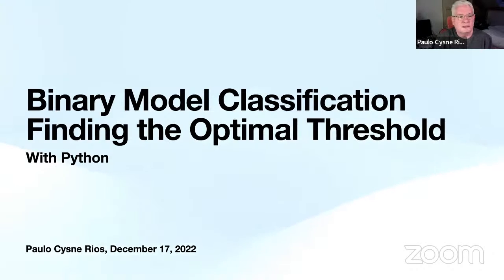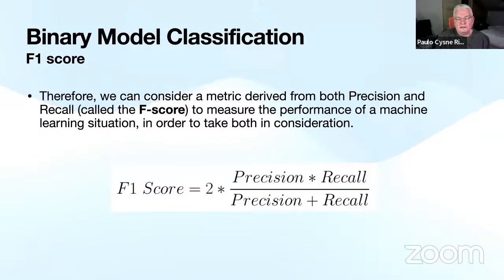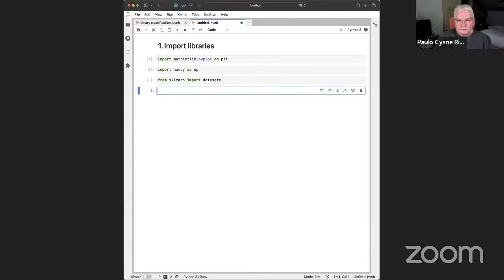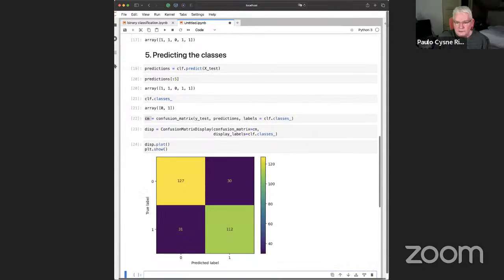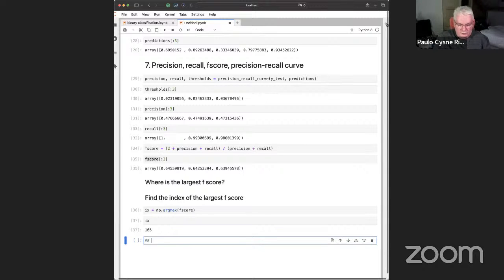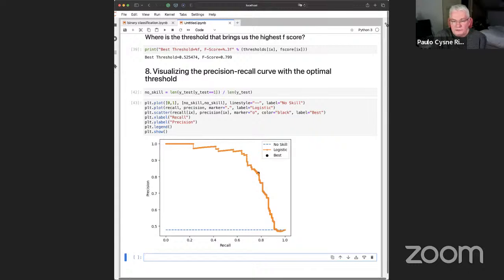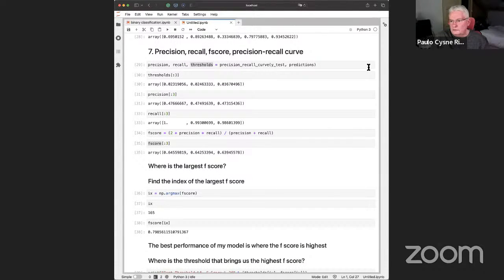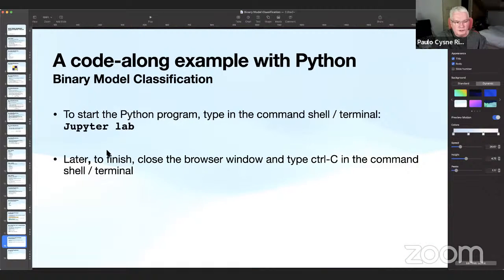Webinar: Data Science: "Binary model classification"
Classification metrics let you assess the performance of machine learning models but there are so many of them, selecting an evaluation metric that works for your problem can sometimes be really tricky.

In this Session, Paulo will introduce you to a bunch of common and lesser-known evaluation metrics and charts to understand how to choose the model performance metric for a binary classification problem.

He will be covering the following points in detail:

1. What is the definition and intuition behind most major classification metrics
2. The non-technical explanation that one can communicate to business stakeholders about metrics for binary classification.
3. How to plot performance charts and calculate common metrics for binary classification
4. How can we use the derived results